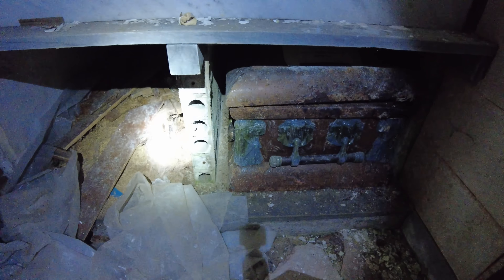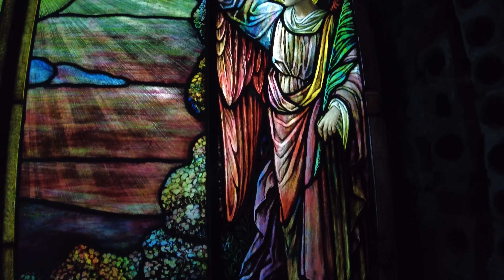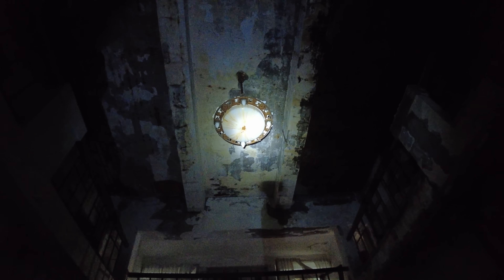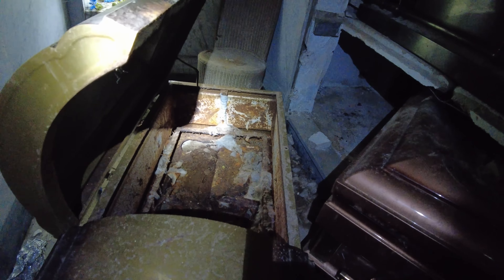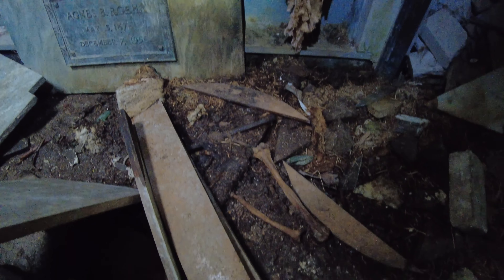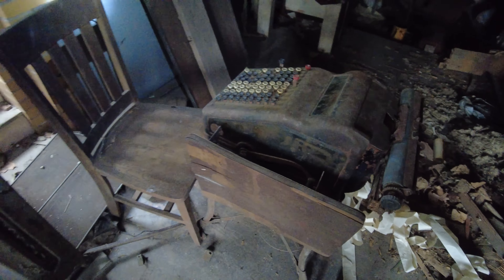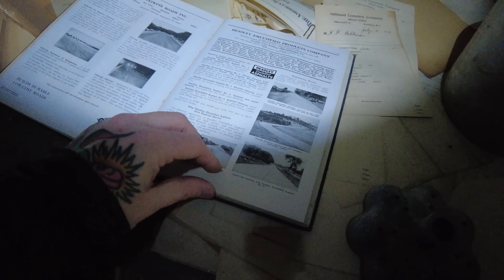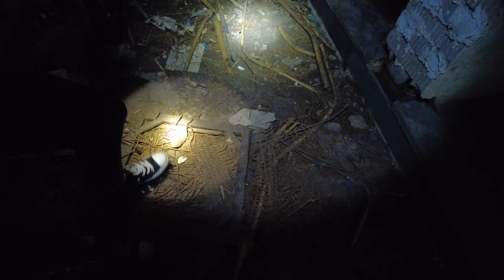WARNING- Abandoned Rhode Island Mausoleum- Open Caskets, Graves Robbed, Remain On Floor-MUST SEE!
This mausoleum is in extreme disrepair and is on the verge of collapsing. The mausoleum was built in 1926 and operated by Thomas Cullinan, and after he passed away, by his daughters Helen and Katherine. There are about 500+ people entombed within. After the death of the Cullinan Sisters in 2000 and 2002, the building was placed in receivership and in January 2005 it was condemned as structurally unsound by the city of Cranston. There is now a locked fence around the building and the mausoleum itself is also locked. The future of the building is uncertain at this time.